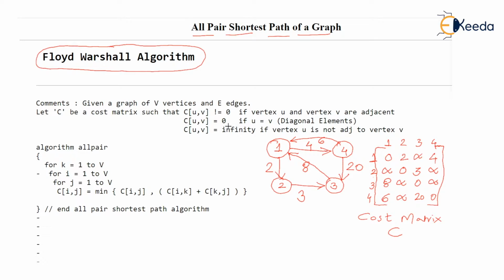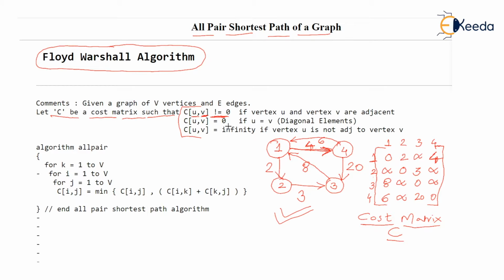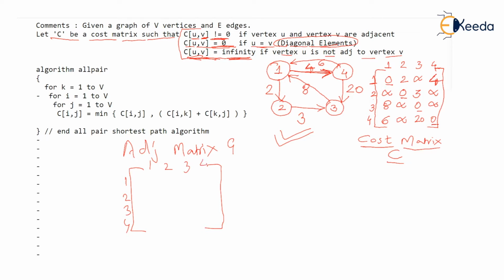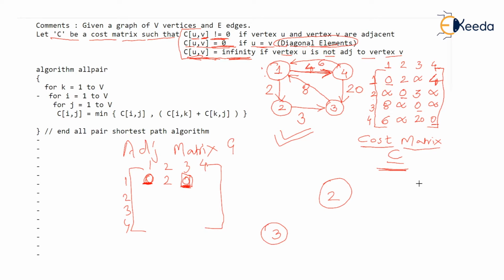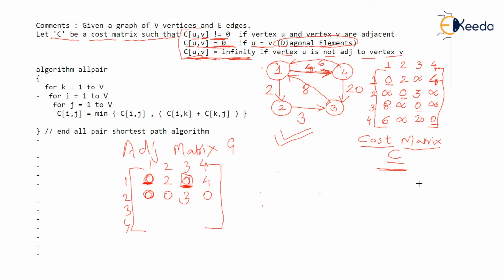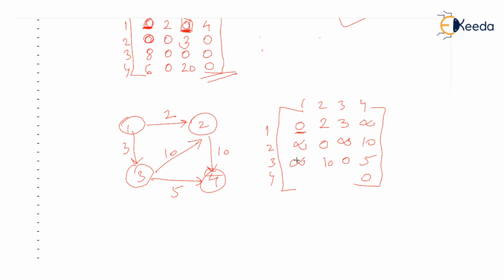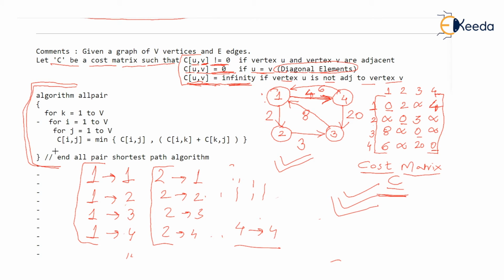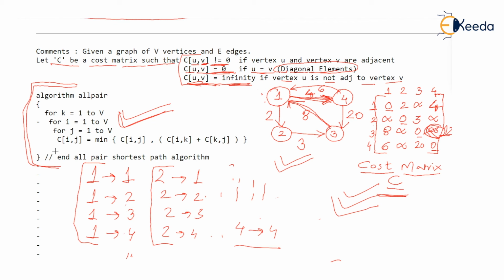Master the All Pair Shortest Path Algorithm PART-1 | GATE | COMPUTER SCIENCE ENGINEERING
Welcome to our comprehensive tutorial on mastering the All Pair Shortest Path Algorithm for GATE CSE. This video is designed to provide a deep understanding of the All Pair Shortest Path Algorithm, a key topic in the Analysis of Algorithms subject for GATE Computer Science Engineering.

In this video, we will:

Introduce the concept of the All Pair Shortest Path Algorithm.
Discuss the role of Dynamic Programming in solving this algorithm.
Walk you through step-by-step solutions to problems.
Share tips and tricks to quickly and accurately solve problems during your GATE CSE exam.
This tutorial is perfect for students preparing for the GATE CSE exam, as well as anyone interested in learning about algorithms and dynamic programming. Whether you’re a beginner or have some experience, this video will offer valuable insights that can help improve your understanding and performance.

Leave your questions or comments below, and we’ll do our best to address them in future videos. Happy learning!

Happy Learning.